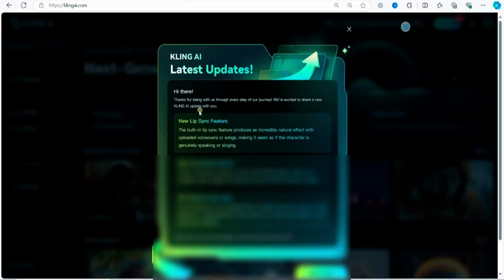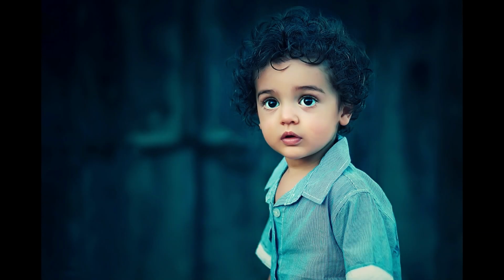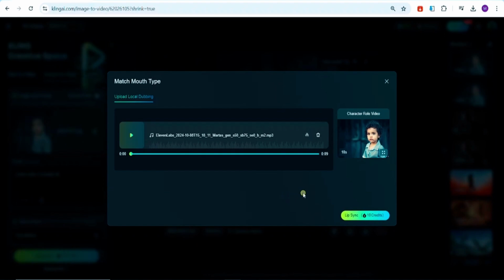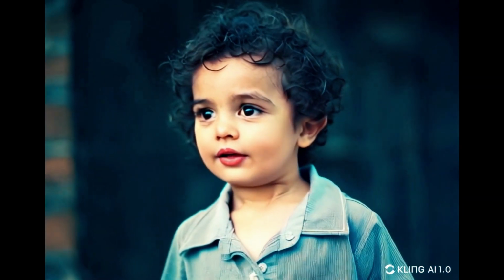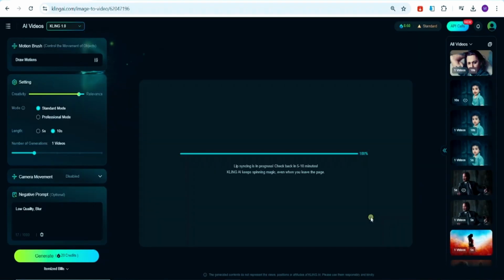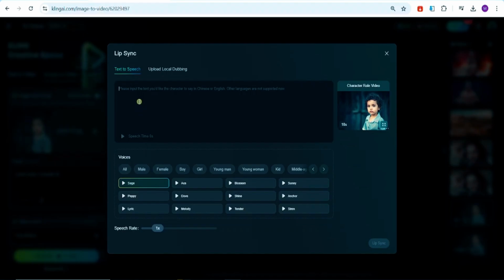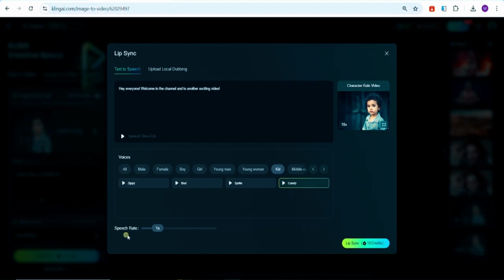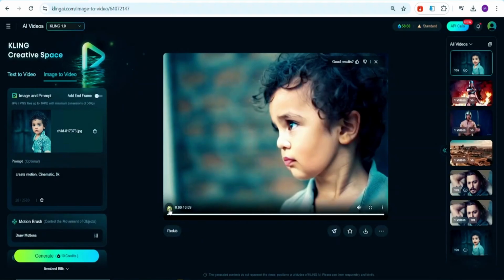Unlock Free AI Lip Sync for Your Videos with Kling AI! 🚀 | Latest Update & Complete Tutorial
Welcome to the tutorial on AI Lip Sync in Kling AI! In this video, I’ll take you through the latest updates and features of Kling AI that make lip syncing easier than ever. Whether you're a beginner or a seasoned creator, this easy-to-follow guide will help you master the art of AI-driven lip syncing in no time & free of cost.

Timestamps:
00:00 - 00:34 Introduction to KLING AI Lip Sync
00:34 - 01:45 How to Create AI Lip Sync in KLING AI (Example: 1)
01:45 - 02:26 How to Create AI Lip Sync in KLING AI (Example: 2)
02:26 - 03:49 KLING AI New Update (Text to Speech) For Lip Sync